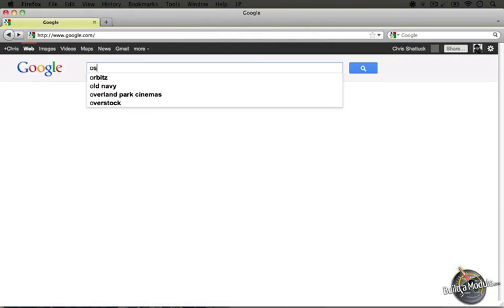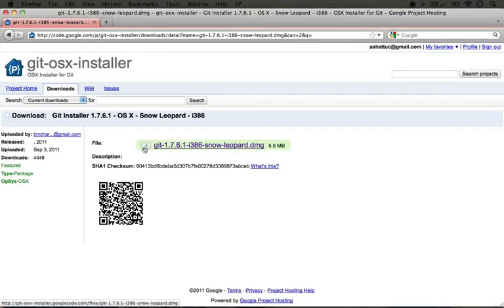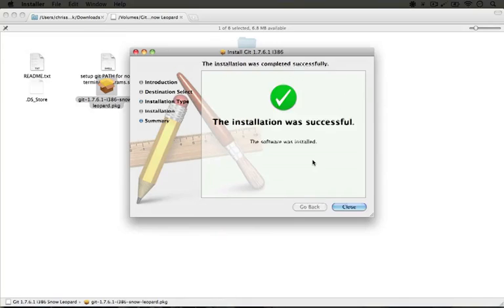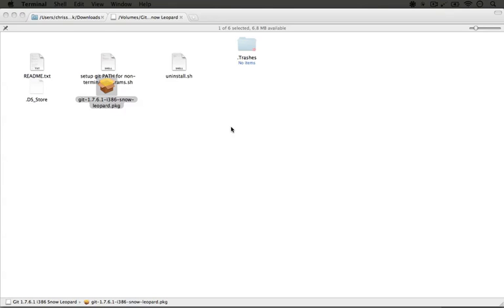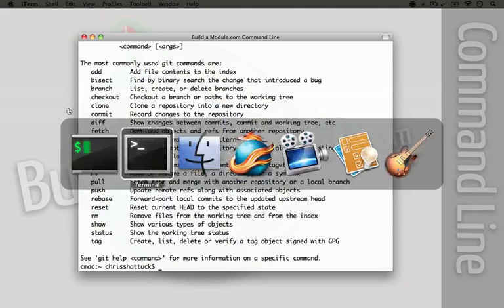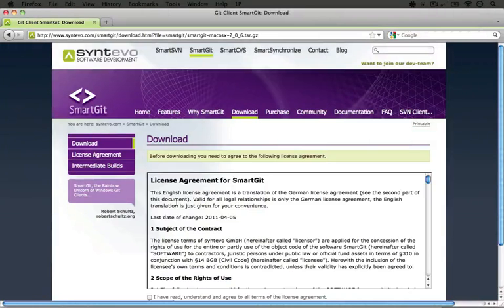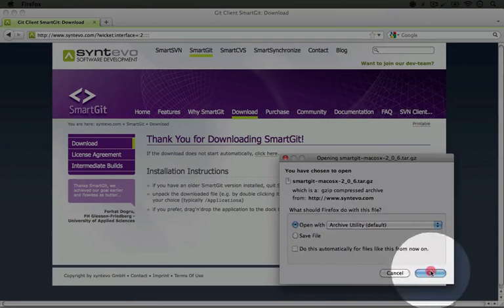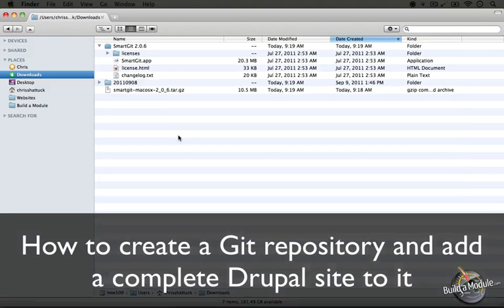3. How to install git and SmartGit on a Mac (a Drupal how-to)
There are currently 5 collections available, including:

Here's a short excerpt from the video: "What we're going to do next is install Git on a Mac operating system and we're also going to install a graphic utility called SmartGit which is free for noncommercial use and will help us visualize some aspects of Git as we move through the Git tutorials. So what I'm going to do is do a search in Google for OS X Git and I'm going to click the topmost click which points to code dot Google dot com slash p slash git osx installer. From here I'm going to click in Downloads and at the top we have sev..."